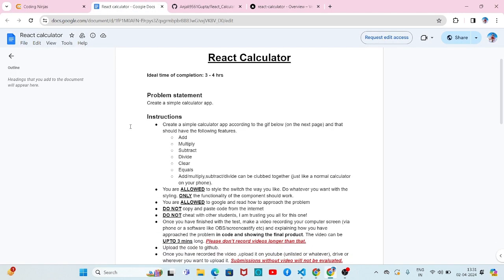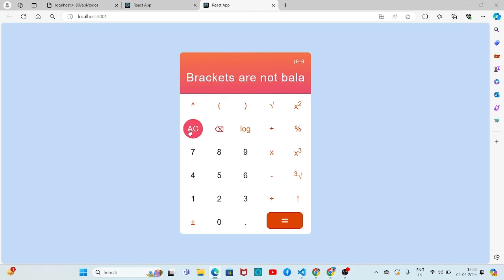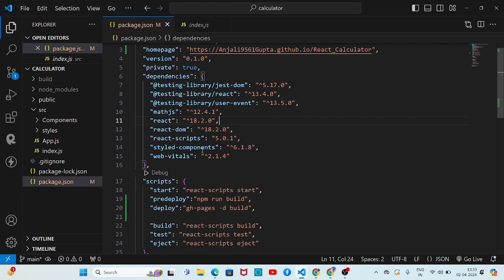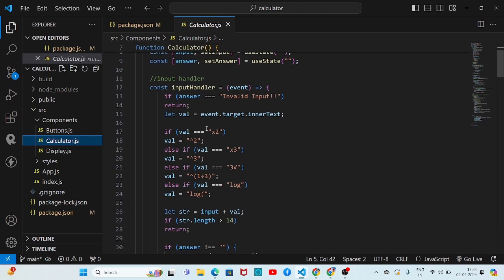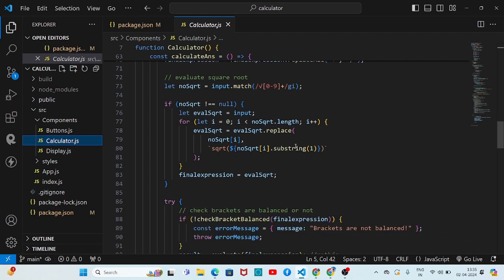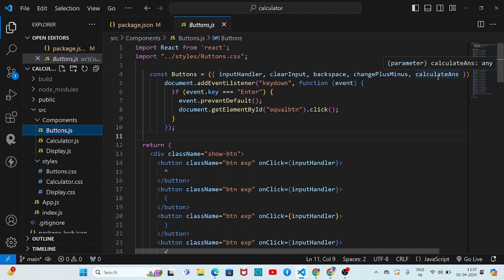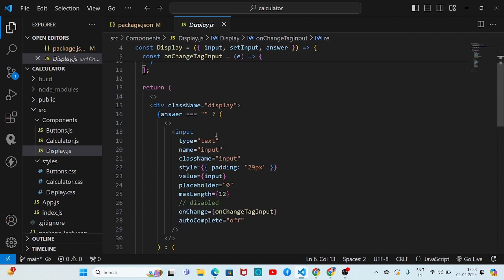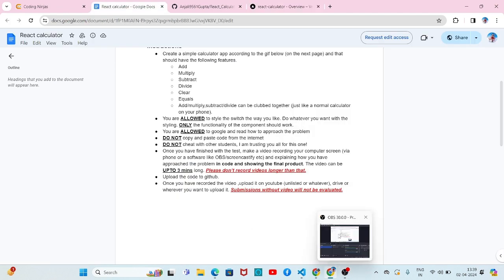Build a Calculator App using React JS | React Project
Build a calculator app using React JS. This calculator app will perform all operations like add, subtract, divide, clear, equals ,regular expression also for brackets.